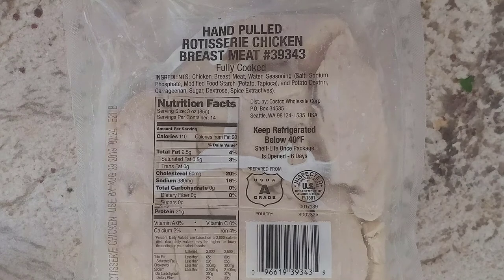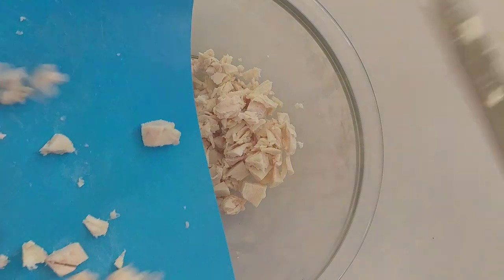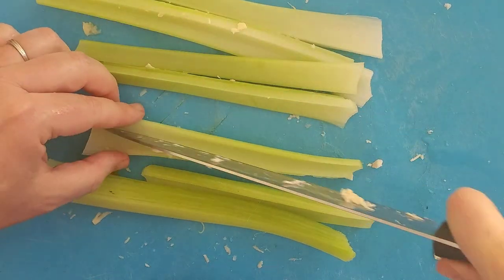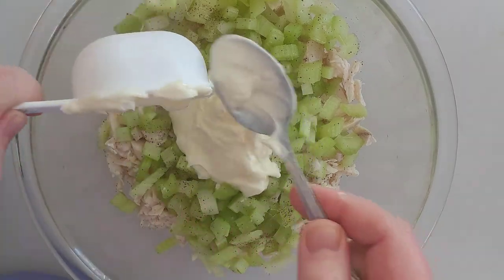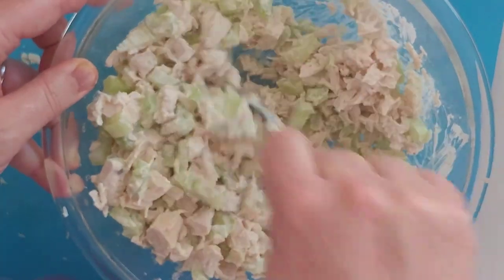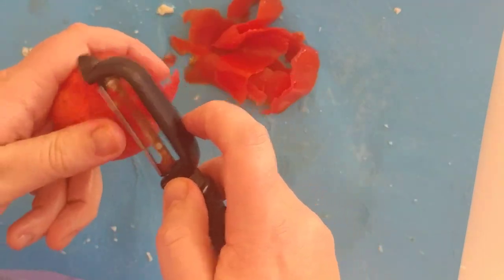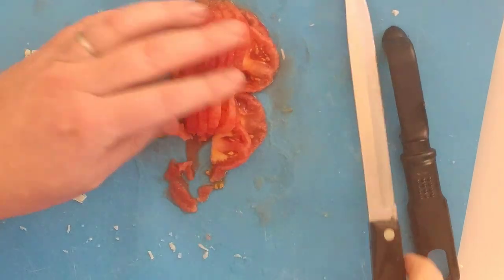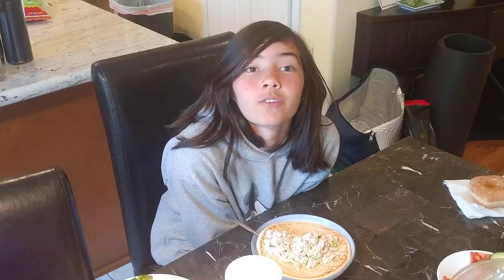Chicken Salad Sandwich | Cooking 27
Today I take you though the steps for making Chicken Salad Sandwiches. As always, there are tips on what to do and what to avoid when making this dish as well as general cooking tips.